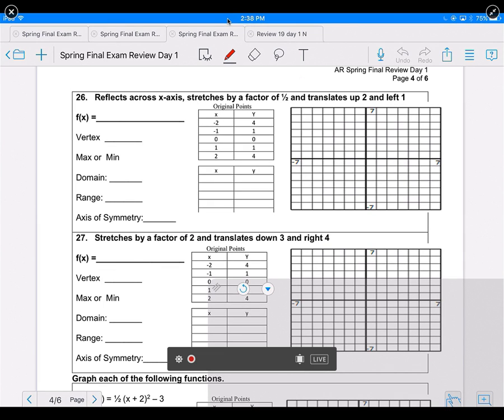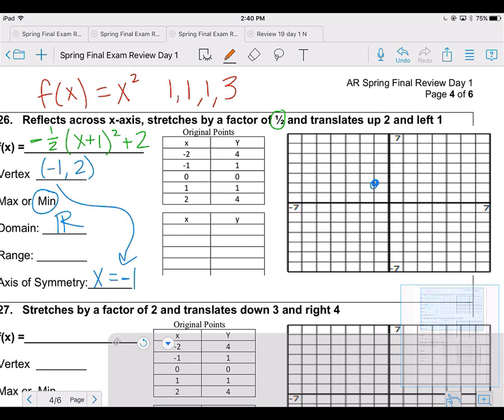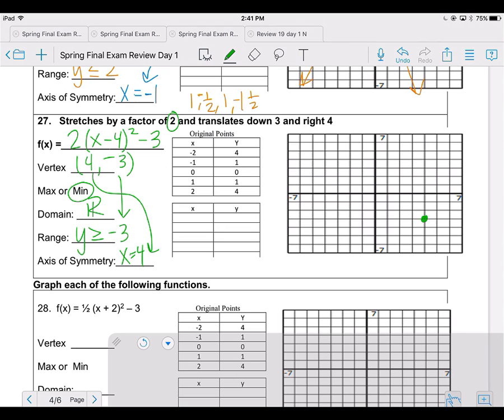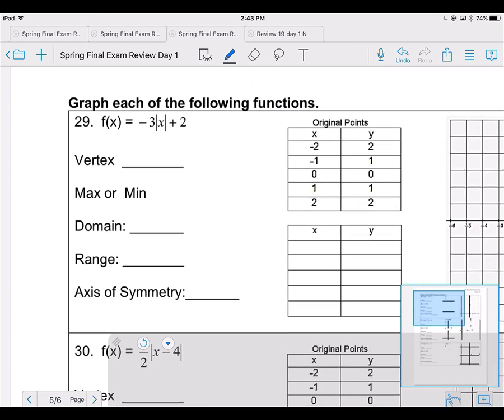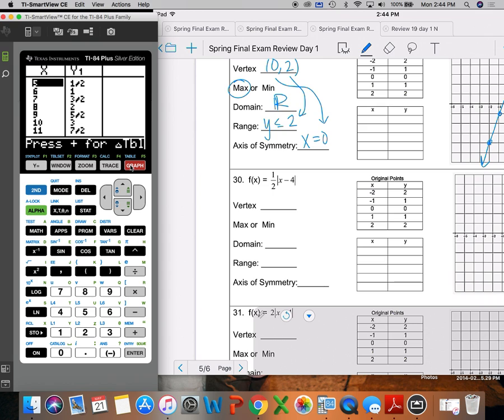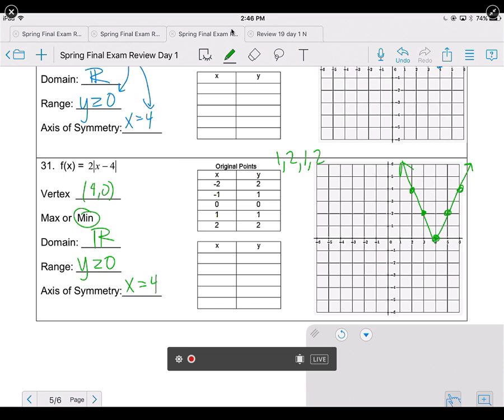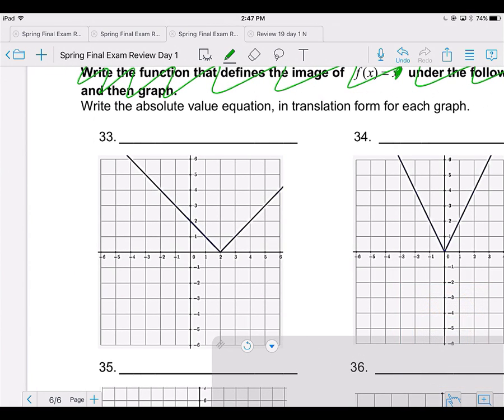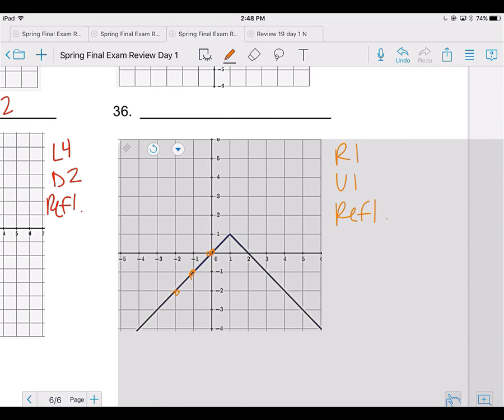FR Day 1 Part 2